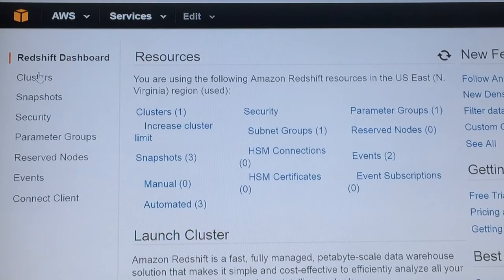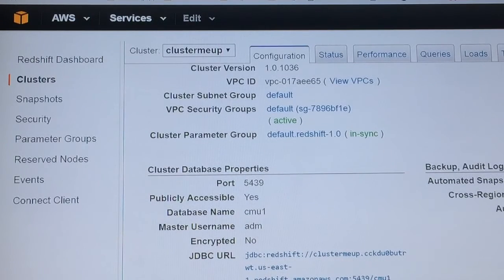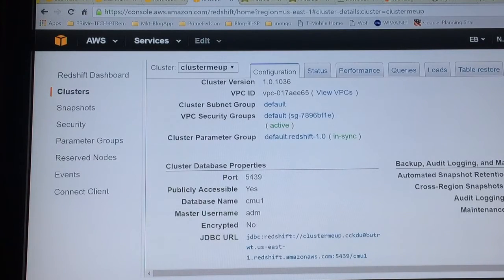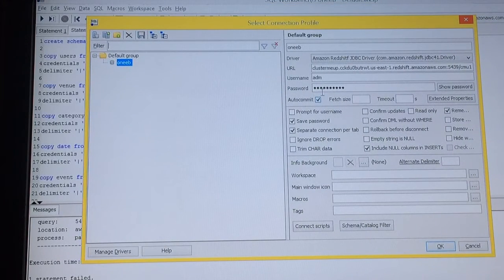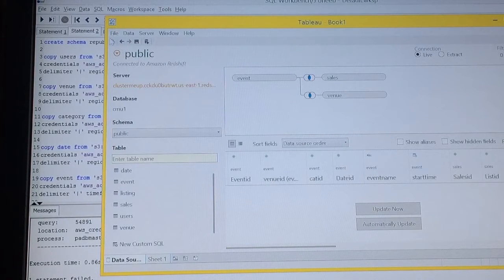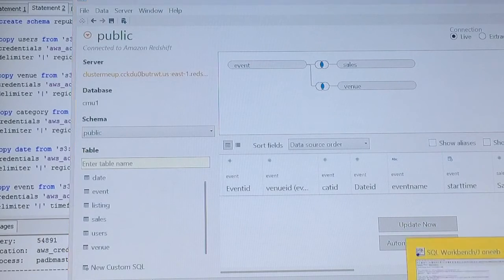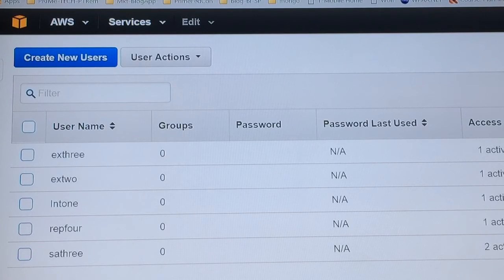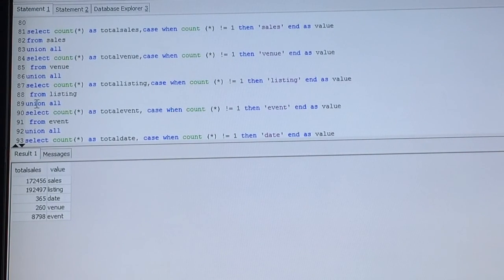Redshift connected from SQLWorkbench/Tableau in Windows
ProsperData IT Solutions demo of Cloud data connections from windows clients and data loading.